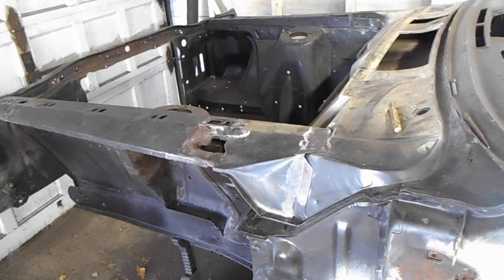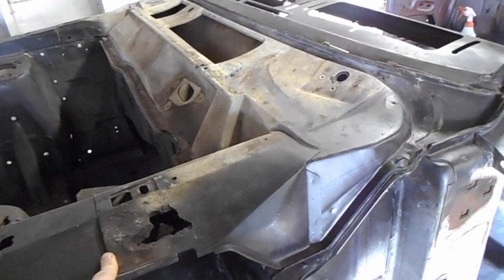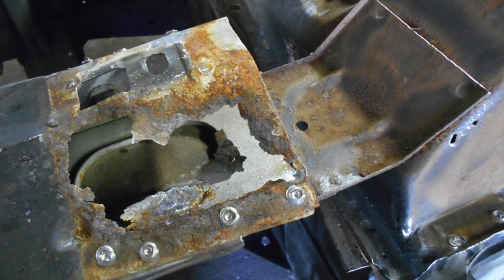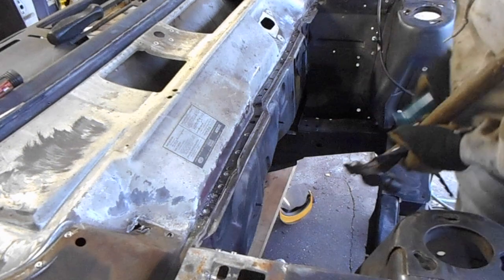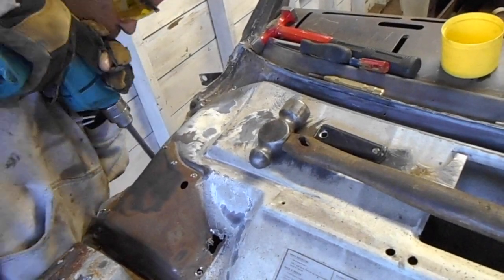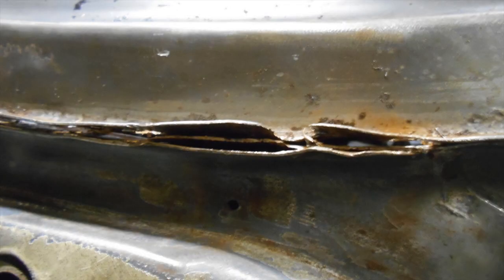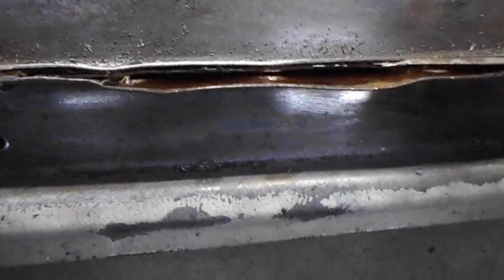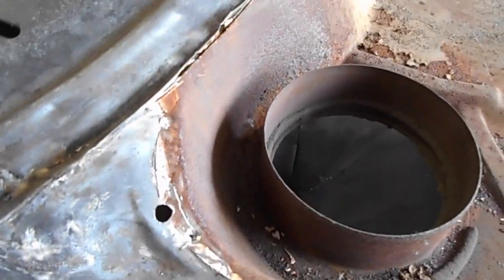Cowl Repair - Part 1 - 020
In this episode I begin the repair of the rusted out cowl vent in this classic 1967 Ford Fairlane. These Cowl Vents have always been a source of problems on these old fords. Debris and water would collect and remain in the cowl causing them to rust out. This allowed water to leak inside the car and cause additional damage to the floor pans and torque boxes.